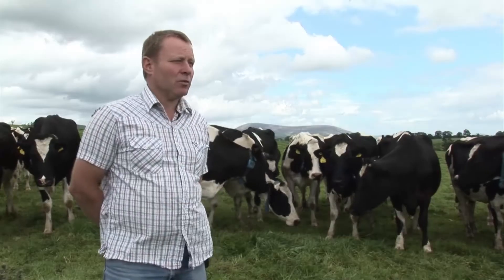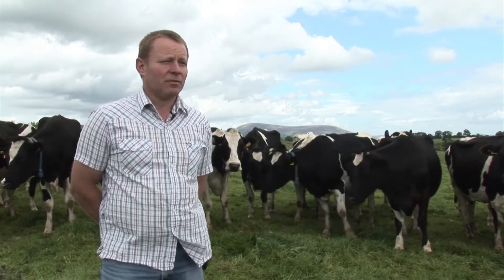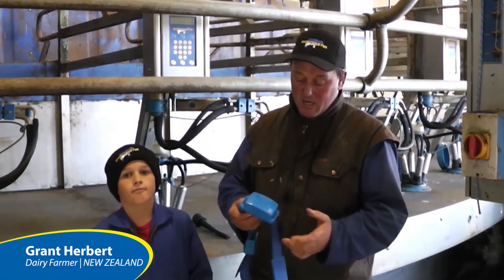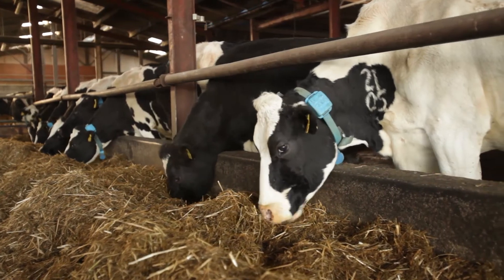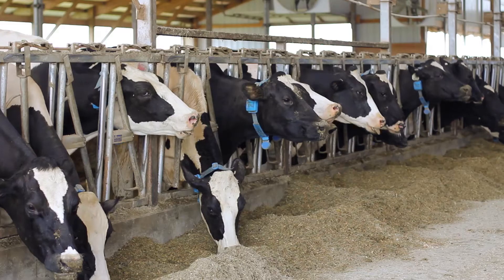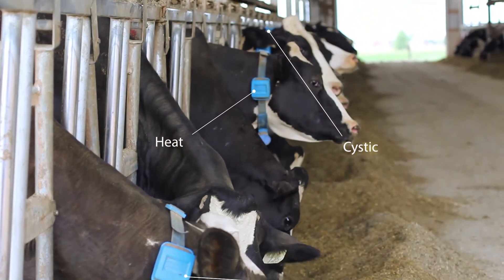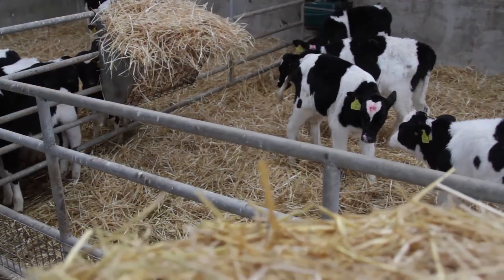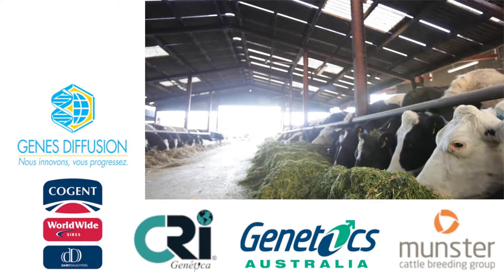MooMonitor - What do our customers say?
The Dairymaster MooMonitor has been scientifically proven to work both on pasture and where cows are housed. Cows on pasture have a much greater variation in activity compared to cows indoors. Cows on pasture are the most challenging from an automated heat detection viewpoint. The Dairymaster MooMonitor has been scientifically proven to work where cows are out on pasture!